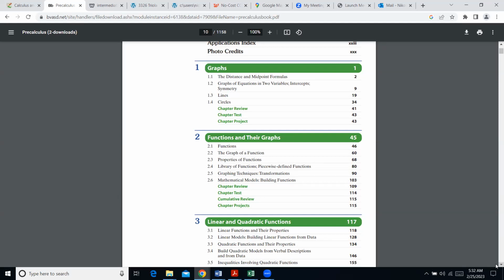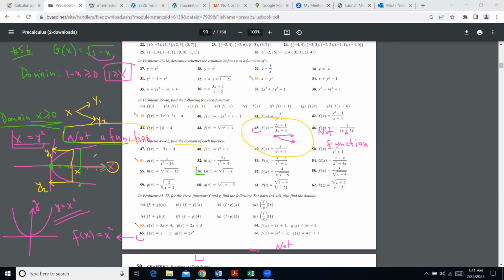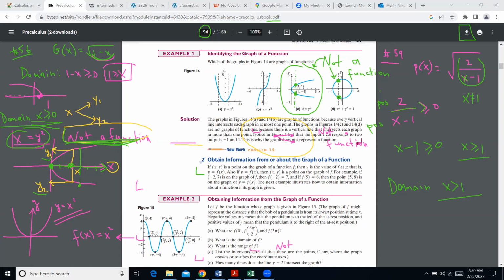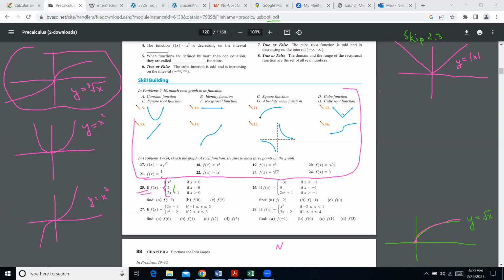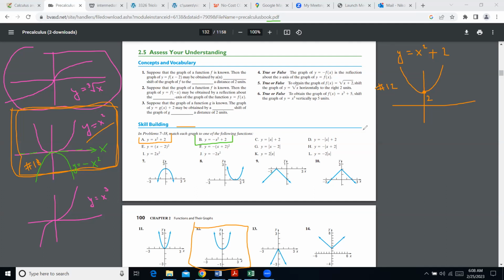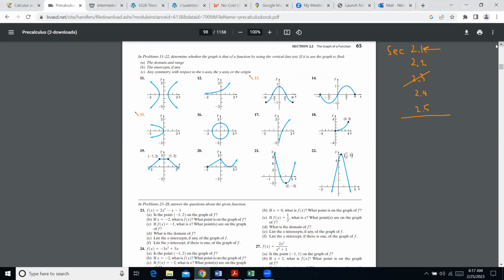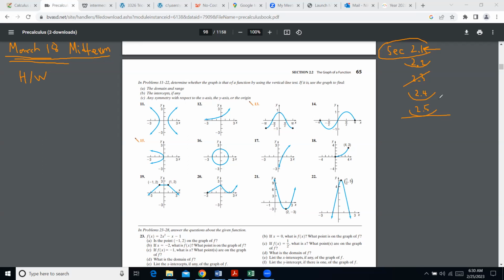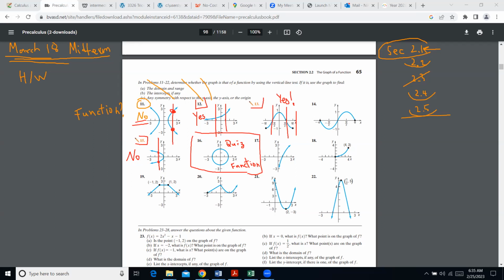College Algebra. Ch 2. Functions.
2.1, 2.2 Examples of functions and their graphs.